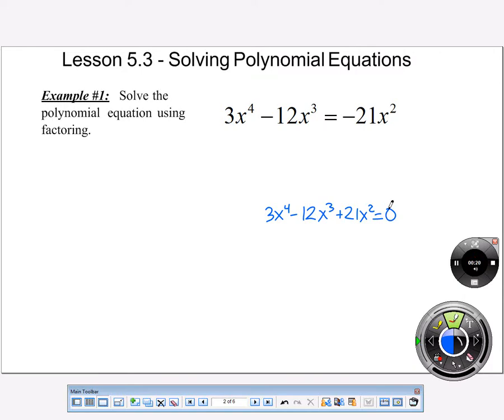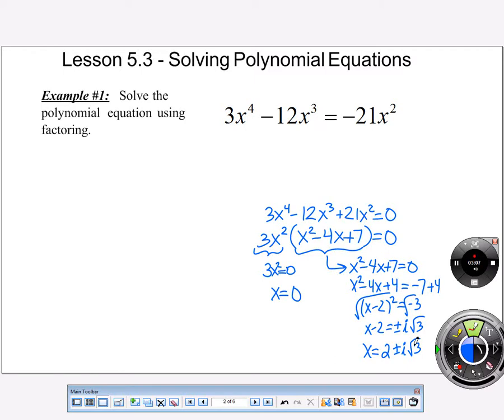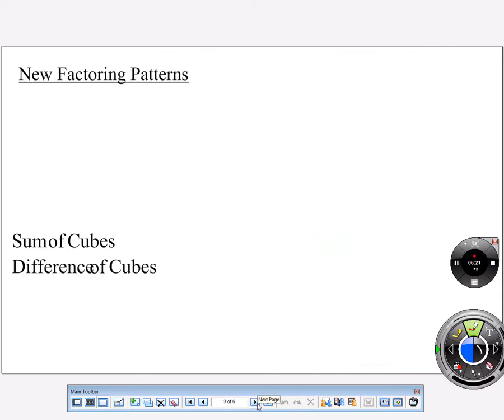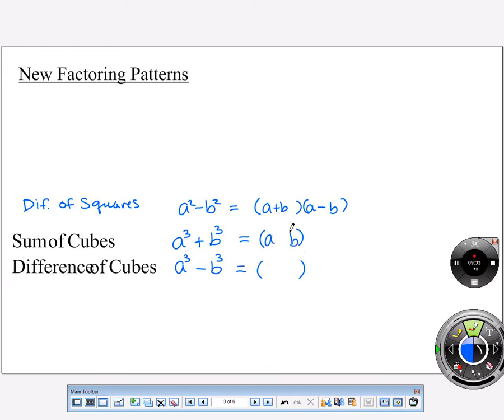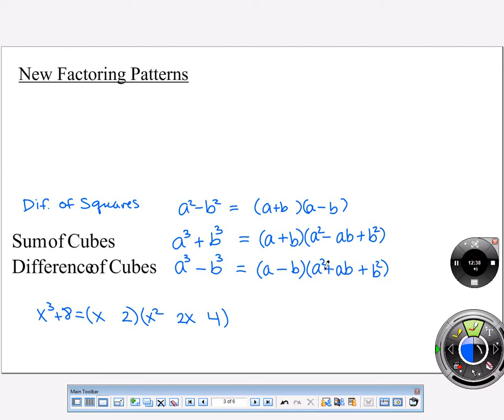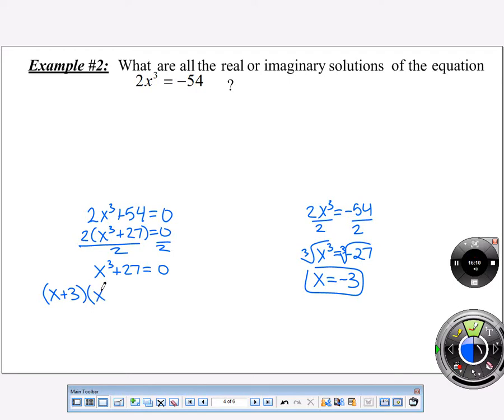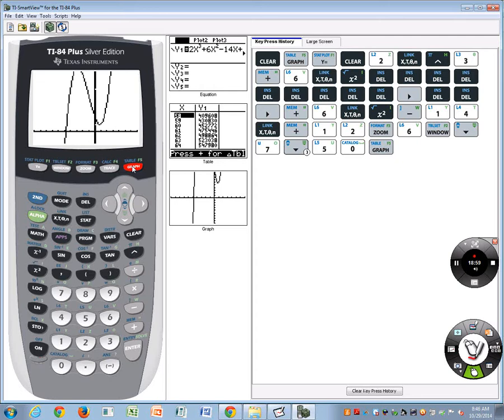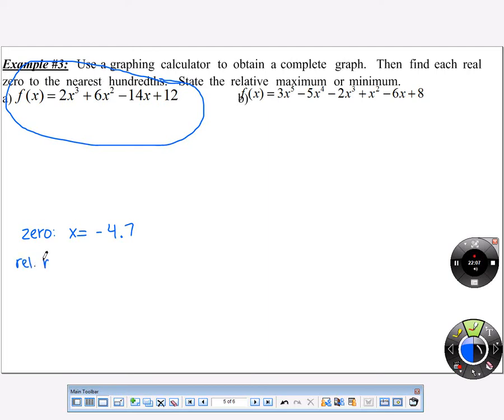Lesson 5 3 Solving Polynomial Equations